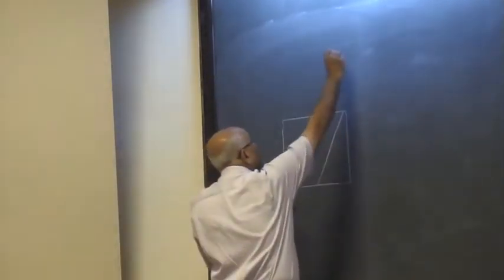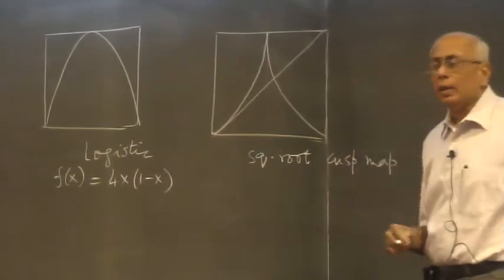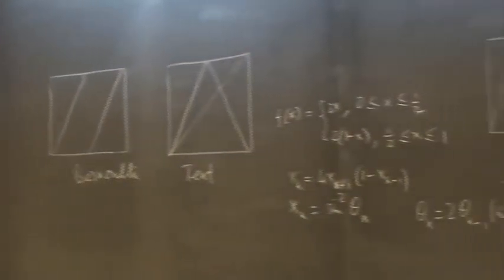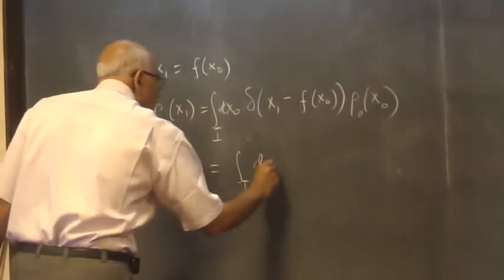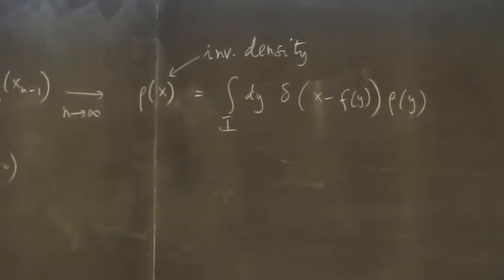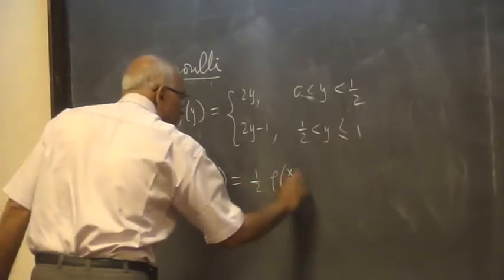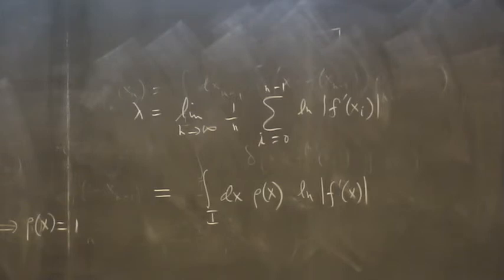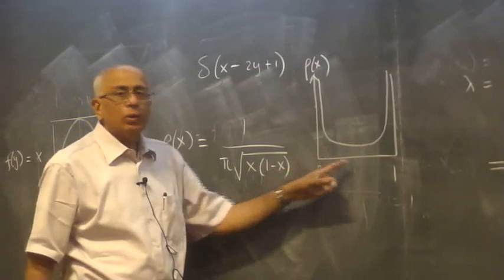Nonlinear dynamics and chaos by V Balakrishnan Lec 6, Part 1